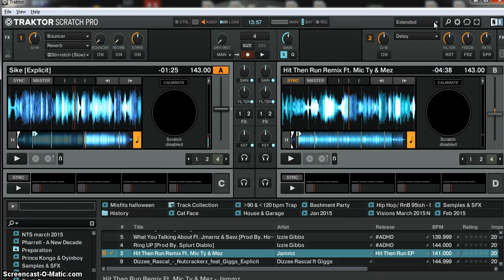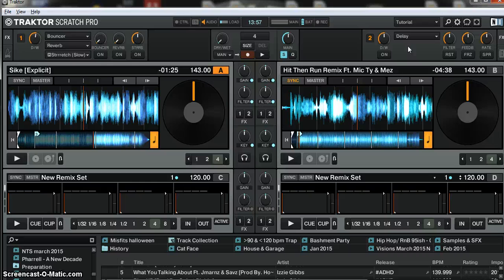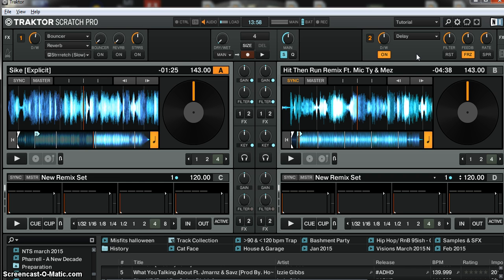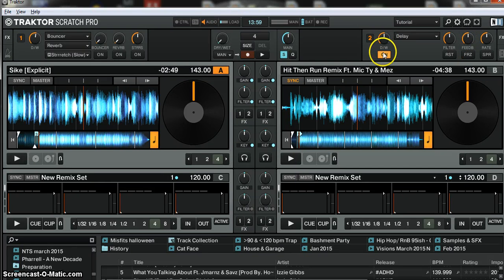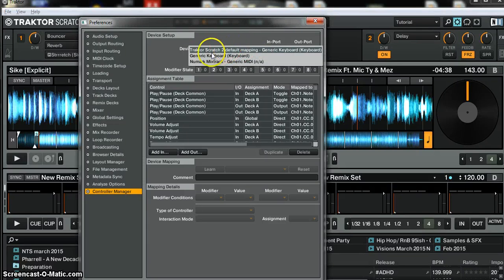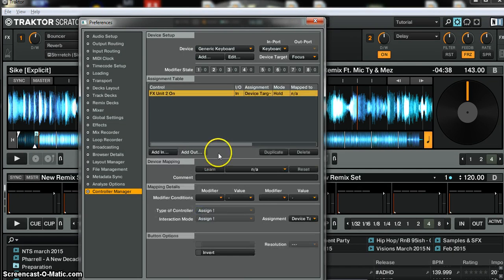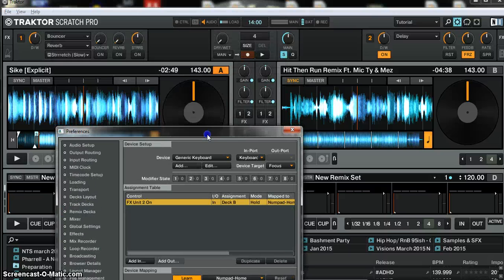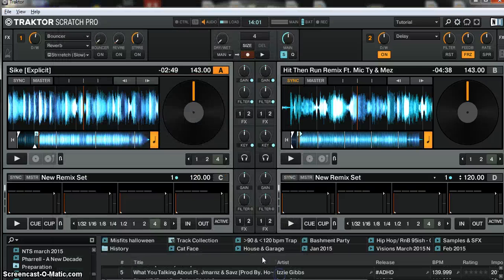Traktor - how to assign FX units keyboard shortcuts & using delay effects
A quick tutorial on assigning keyboard shortcuts in Traktor, showing you how to trigger FX units on and off, and a bit on using the delay effect.